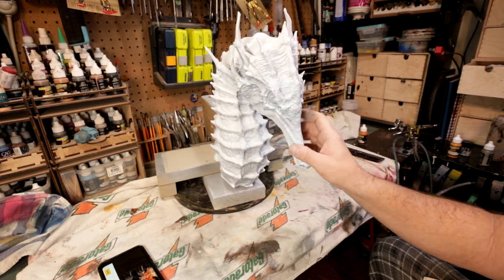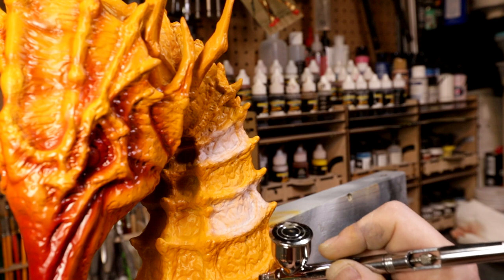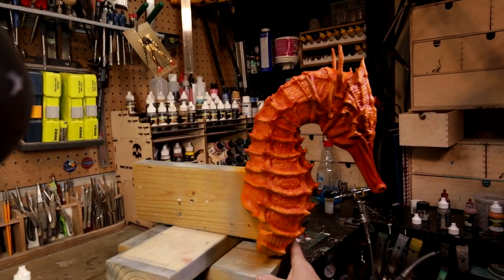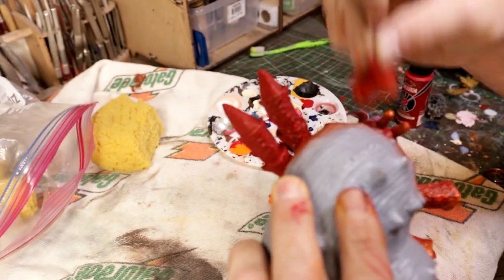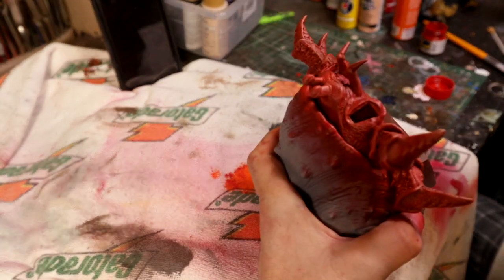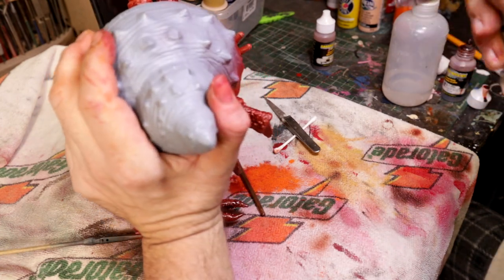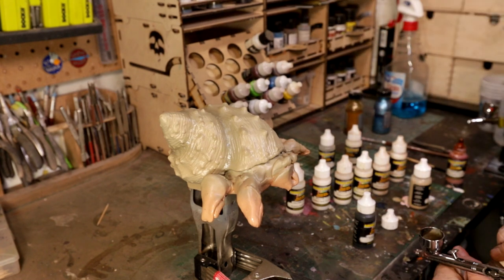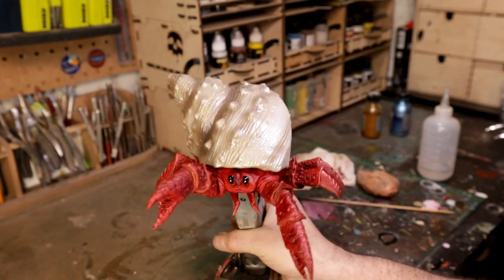1/4 Aquaman WIP #6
Here is part 6 of this build series.  In this video I go over the process of painting the seahorse and the crab.